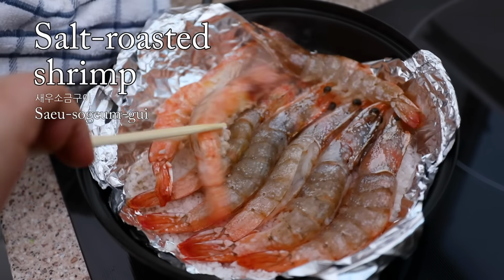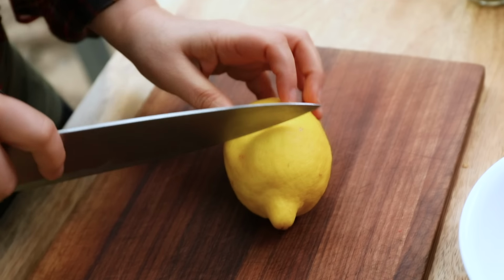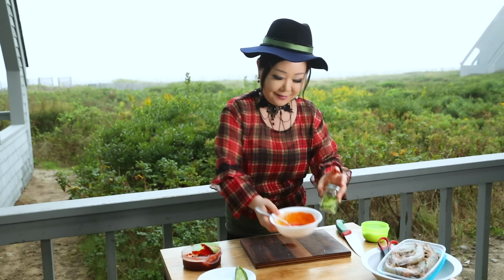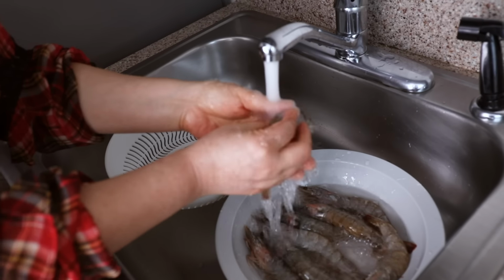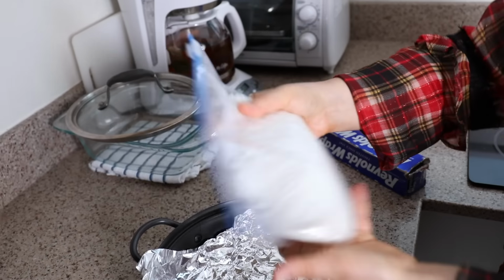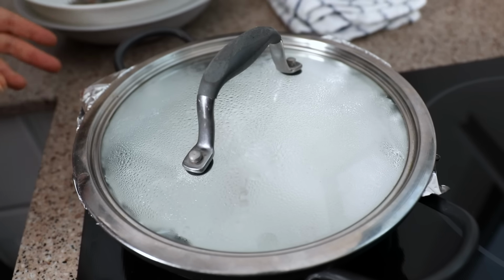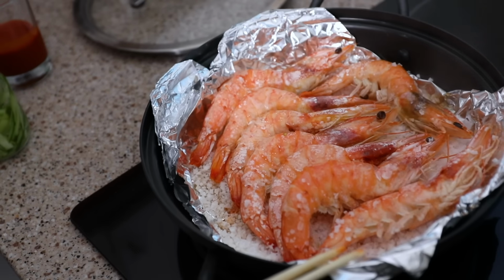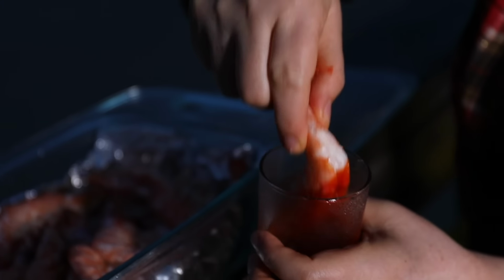Salt-roasted shrimp (Saeu-sogeum-gui: 새우소금구이)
Today’s recipe is a simple way to enjoy shrimp at its full flavor and juiciness: salt-roasted shrimp (Saeu-sogeum-gui). Full recipe